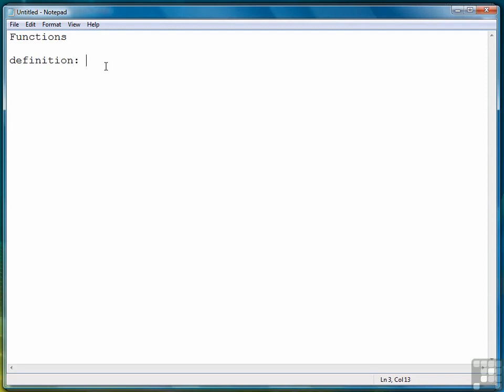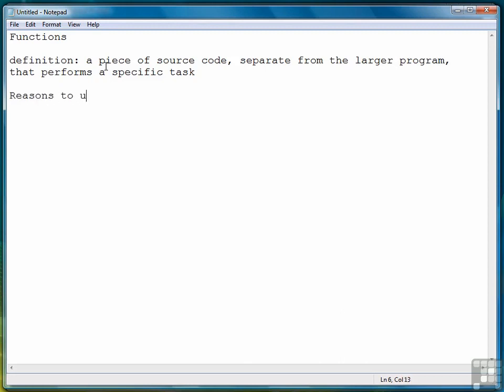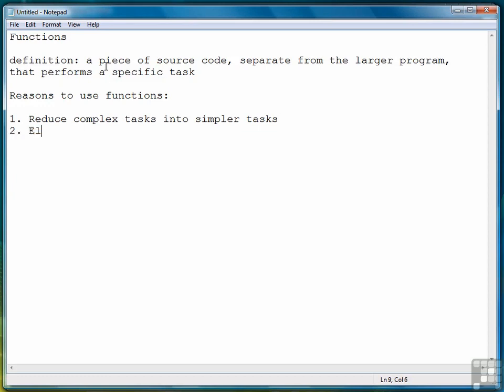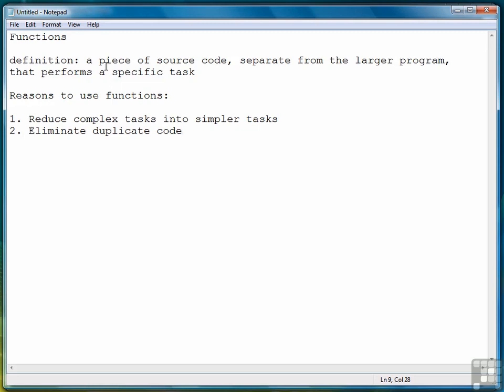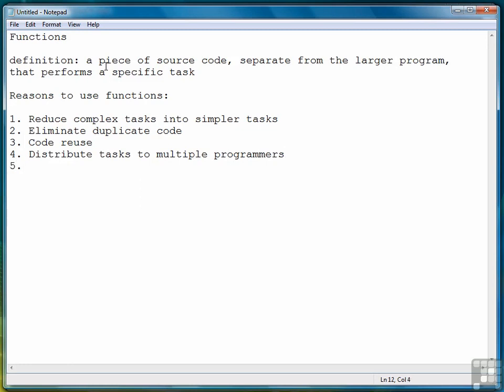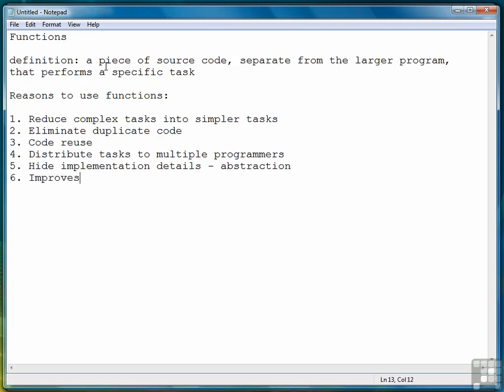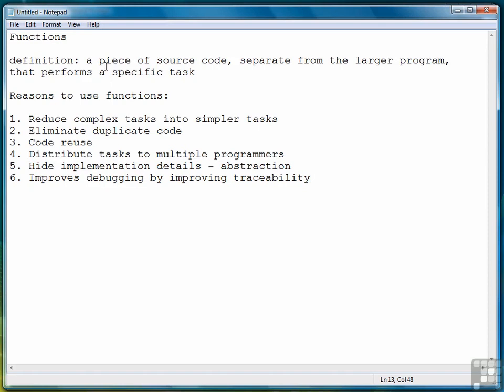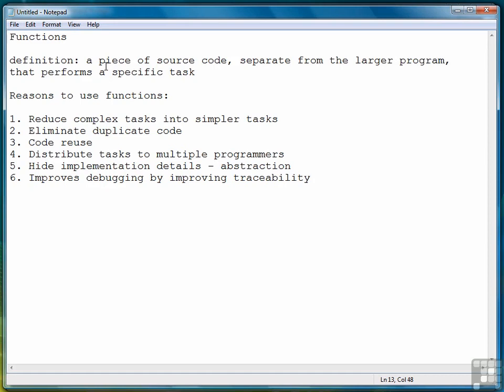Python: Functions - Introduction To Functions Why